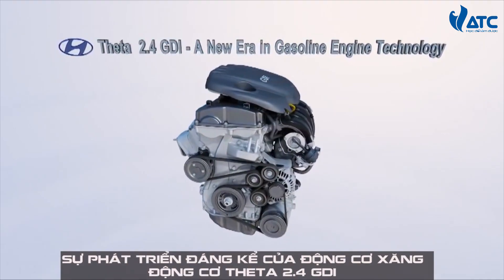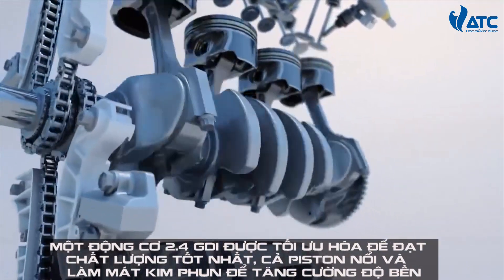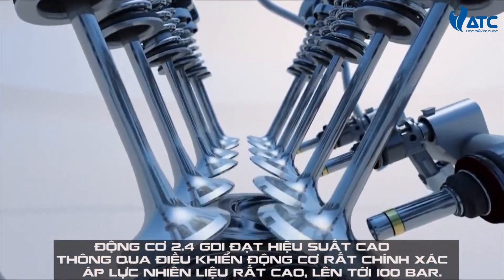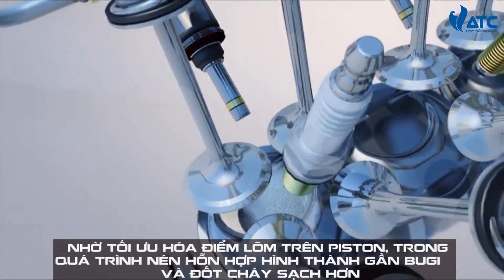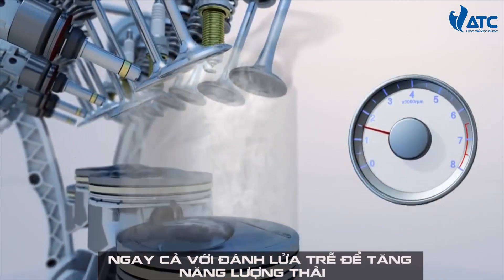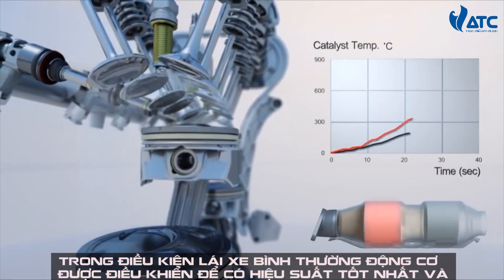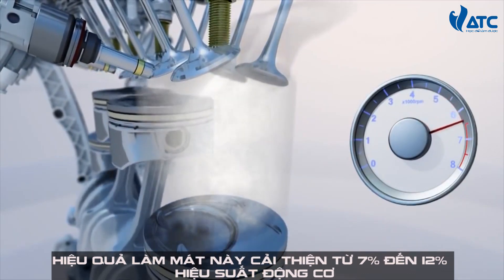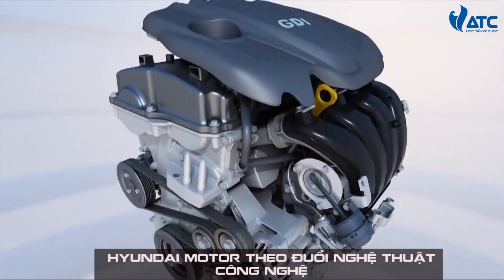Cùng VATC tìm hiểu công nghệ phun xăng trực tiếp của Hyundai